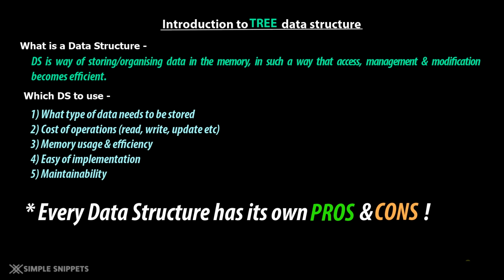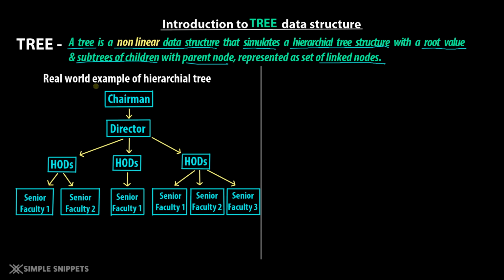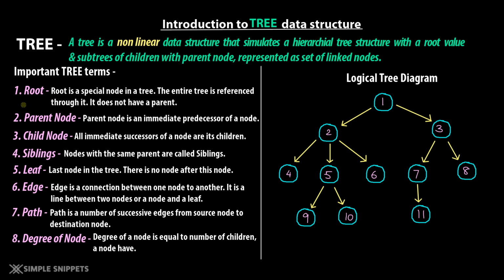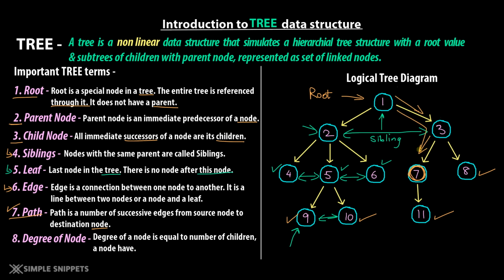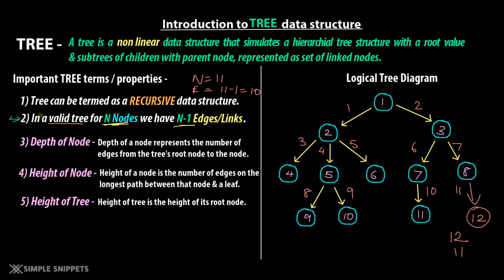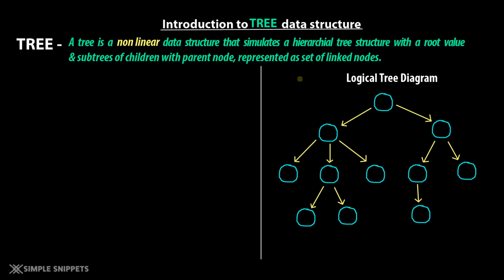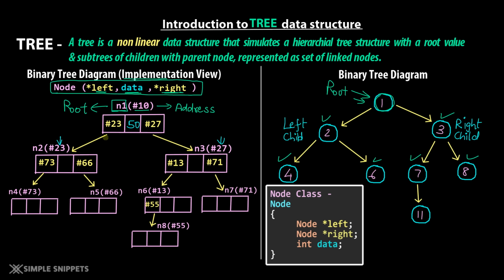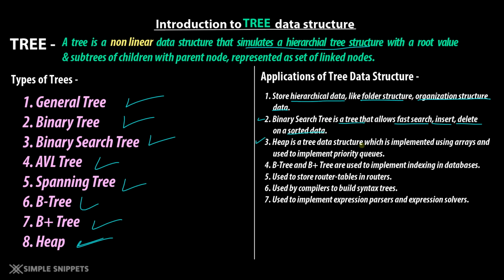What is a Tree? | Introduction to Tree Data Structure (diagram) | Important Tree Terms & Properties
In this tutorial we will take an introduction to tree data structure & understand in detail what is a tree data structure. Tree is a non linear data structure.
We will -
1) Understand definition of Tree Data Structure
2) Make a comparison of tree data structure with a real world hierarchical tree structure.
3)We will also understand the logical & implementation view of a tree data structure.
4) Understand important Tree terms & properties
5) Understand what is a Binary Tree Data Structure
6) Logical vs Implementation view diagram of Tree
7) Types of trees & Applications